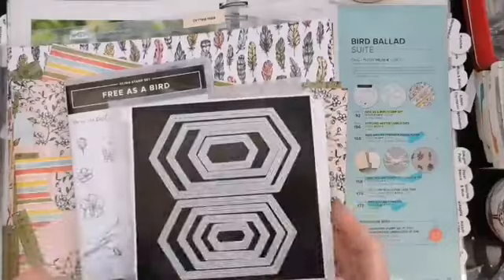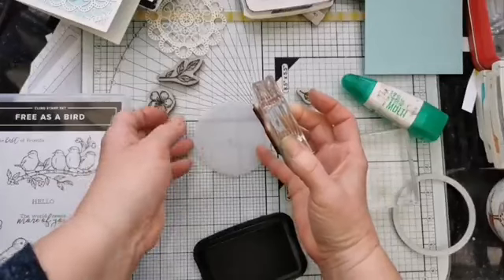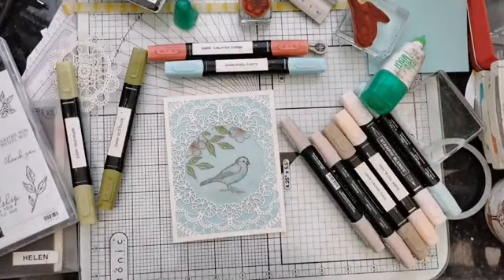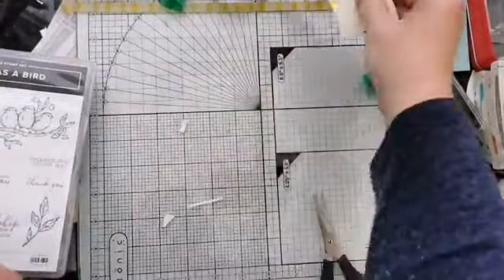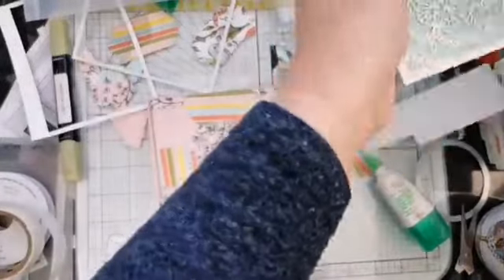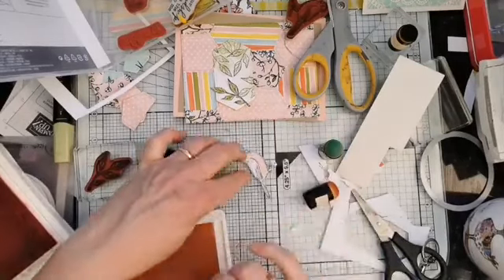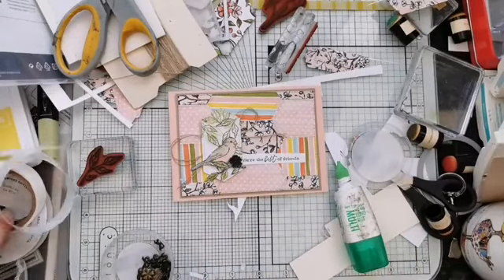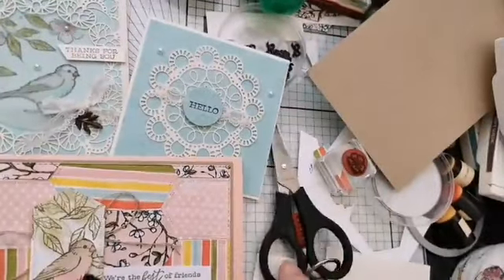Bird Ballad suite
Using all the elements from The Bird Ballad Suite to create sweet cards.